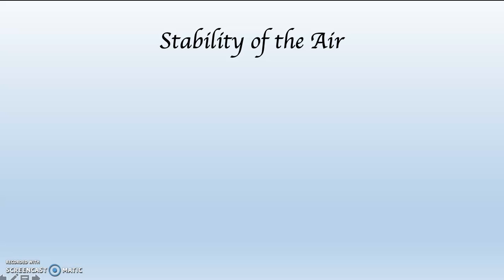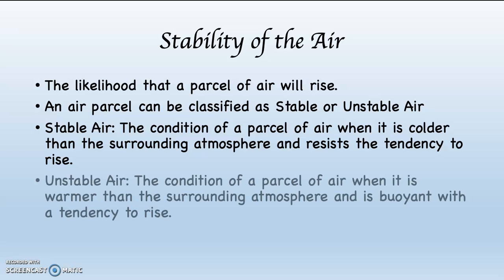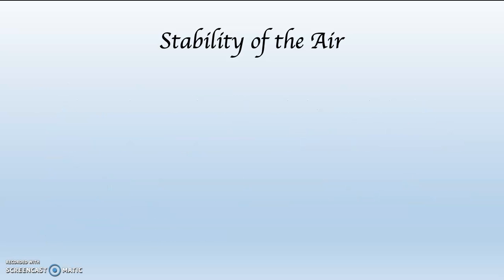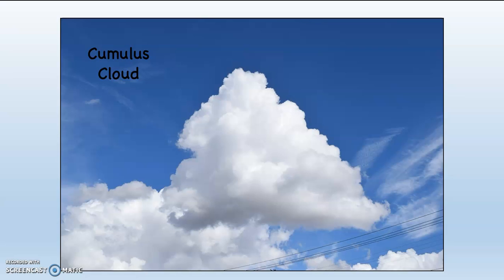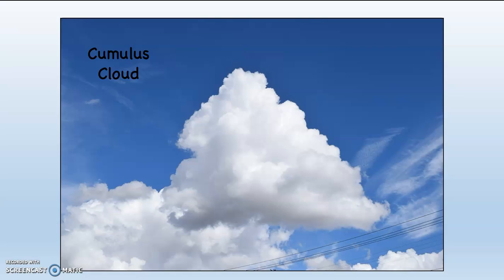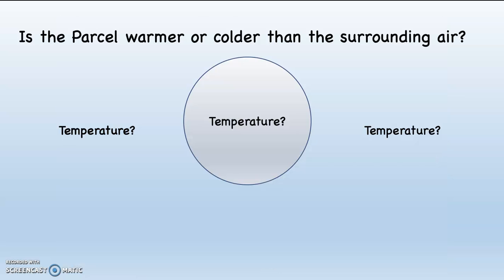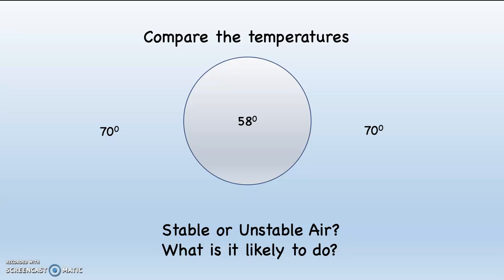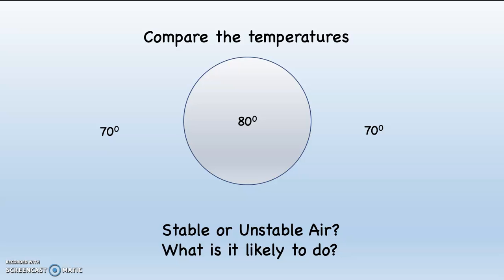Introduction to Atmospheric Stability Part One